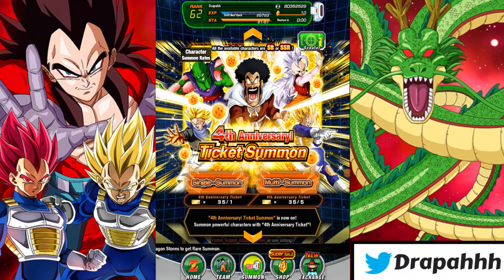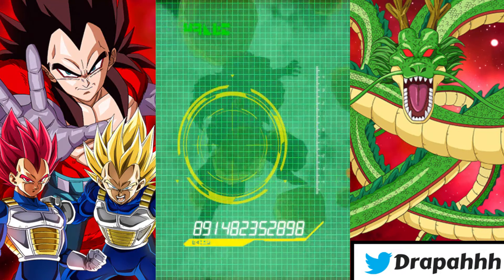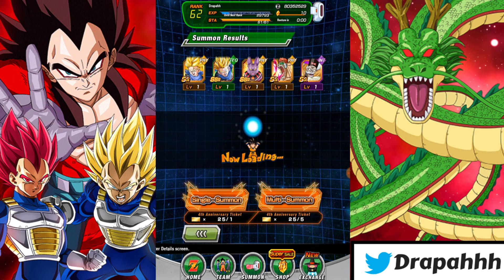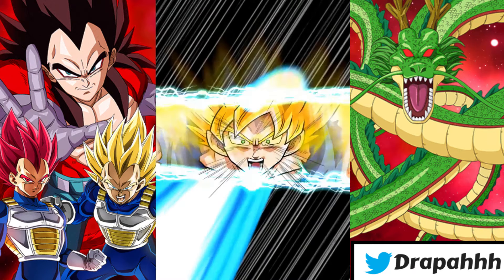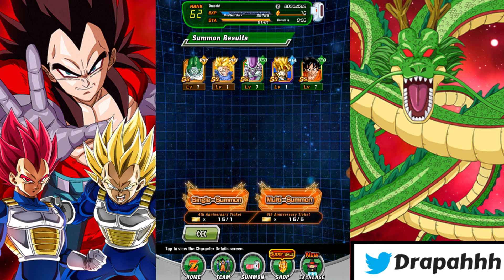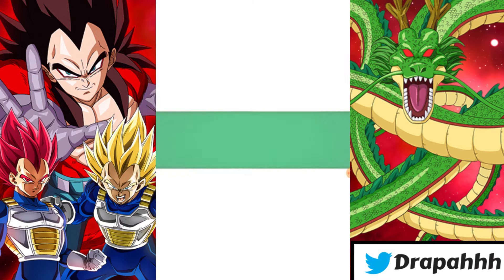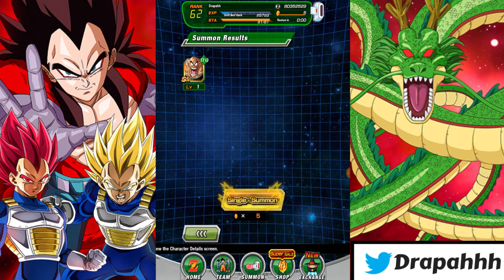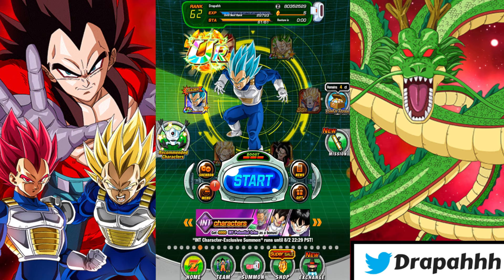Tickets + LRS = Fire?! DBZ Dokkan Battle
Today I will be on the global side of dokkan battle doing some tickest summons will I pull an LRS?

Add Me On Dokkan and Legends
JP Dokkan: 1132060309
Dragon Ball Legends: 2m5scqmk